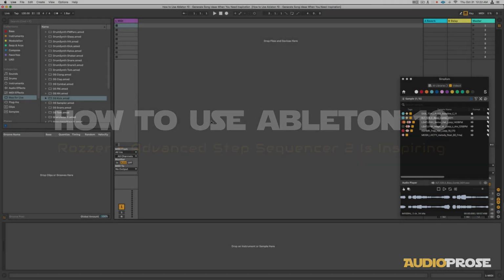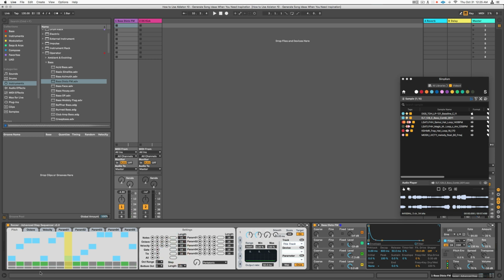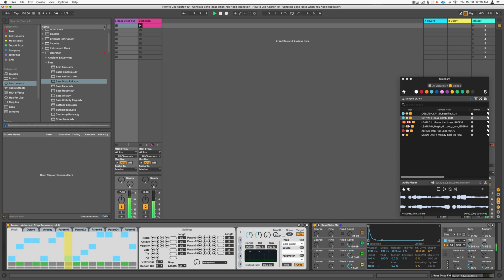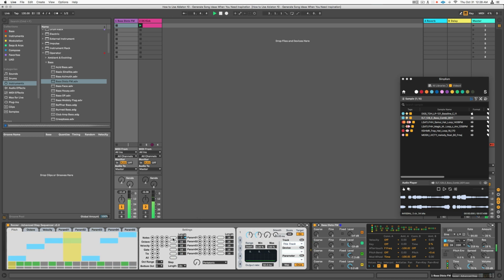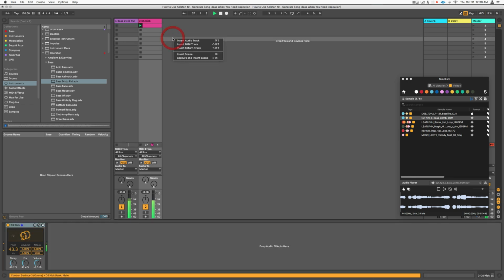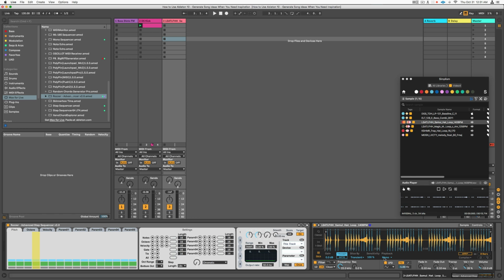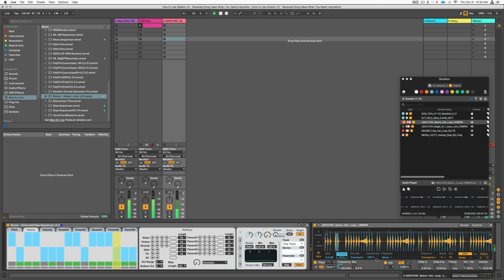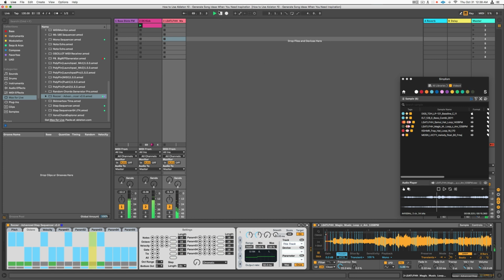How to Use Ableton Live 10 - Rozzer Advanced Step Sequencer 2 Tutorial for Beginners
Sometimes you need a little inspiration to get ideas out. I think Rozzer Advanced Step Sequencer 2 is the perfect plugin in times of need when you just aren't feeling it. Throw it on a midi channel and you'll start feeling the vibe in no time. In this tutorial, I show you how to use this powerful FREE Max for Live plugin for Ableton Live 10.

If you have Ableton 10 and you're looking for the Rozzer Advanced Step Sequencer 2 download, here is the

People message me every so often about what equipment I use in my studio, so I decided to add a short list of some of my desert island gear that I just couldn't live without.

UNIVERSAL AUDIO APOLLO TWIN MKII DUO
ABLETON PUSH 2
YAMAHA HS8 POWERED MONITOR
AVANTONE MIXCUBE
AUDIO-TECHNICA ATH-R70X HEADPHONES
MOOG GRANDMOTHER
ARTURIA MICROFREAK
KORG MINILOGUE XD
BEHRINGER NEUTRON
ALESIS COMMAND MESH KIT
ZOOM H6
THE CHORD WHEEL